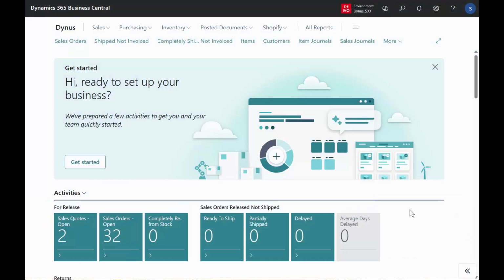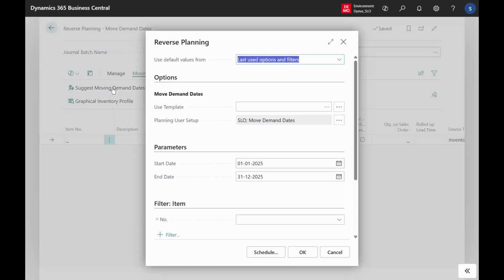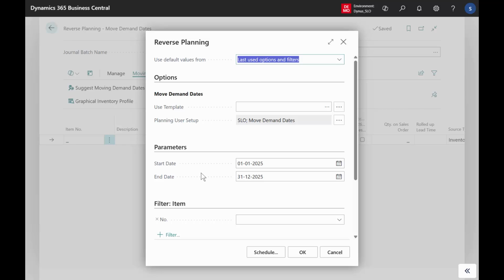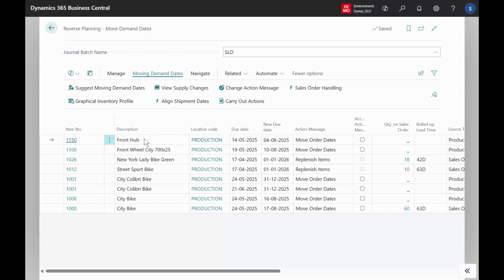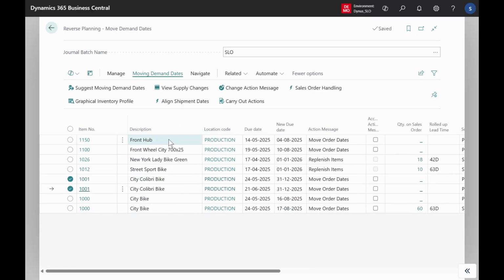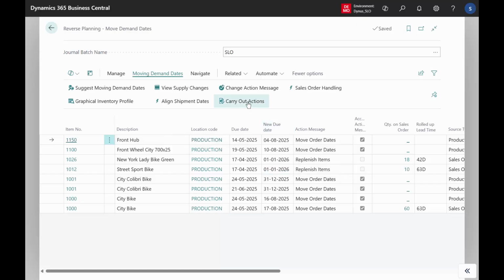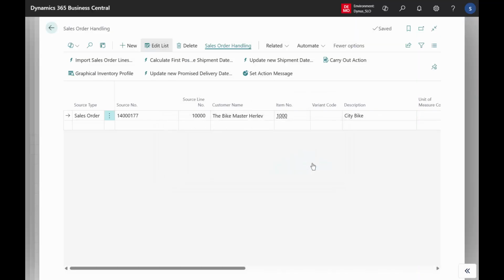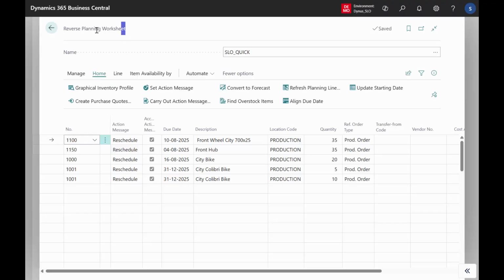ENG25072927 What is the general idea of the Move Demand Date journal